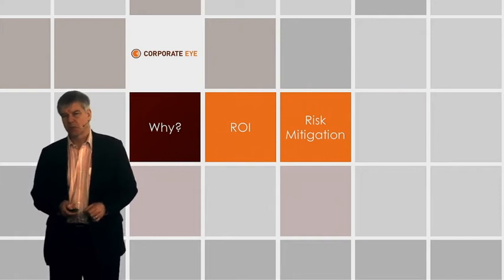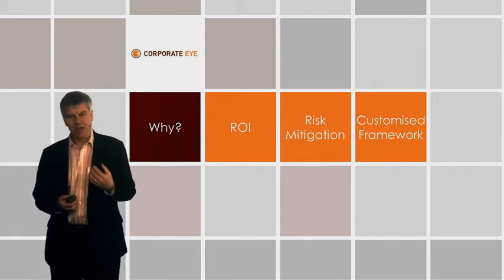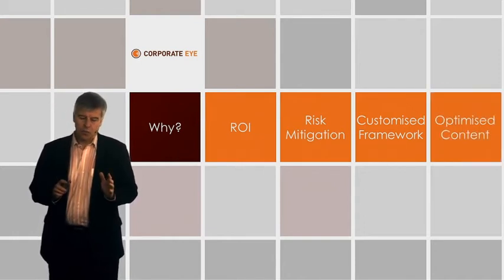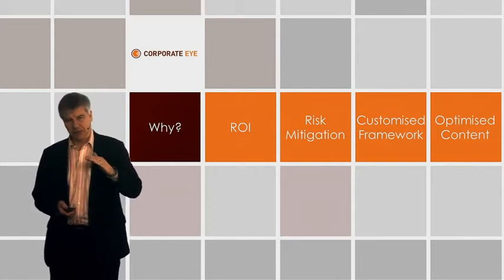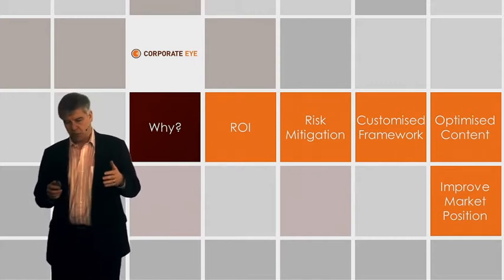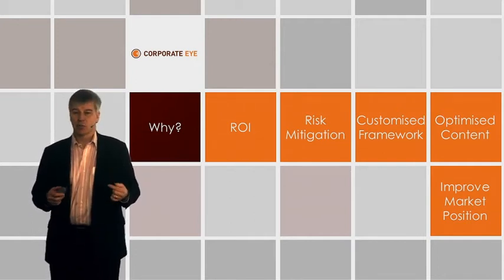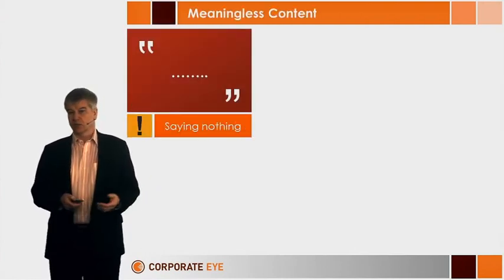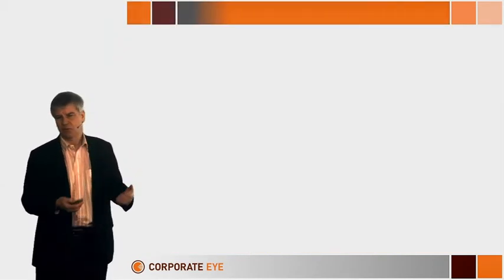Optimised Content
Paul Nixon, CEO, explains our services and value proposition. In this video, he explains how we help companies make better use of content to tell their story more effectively.